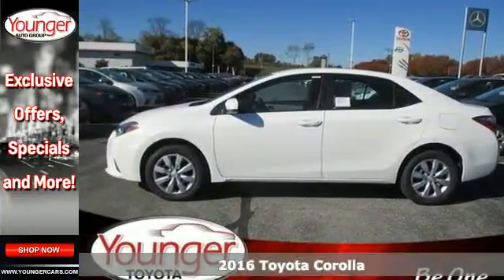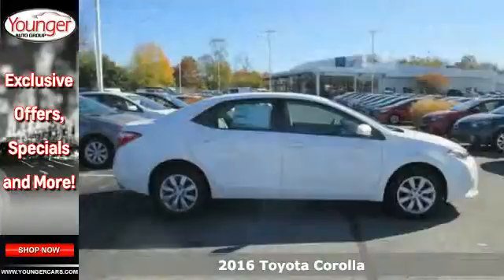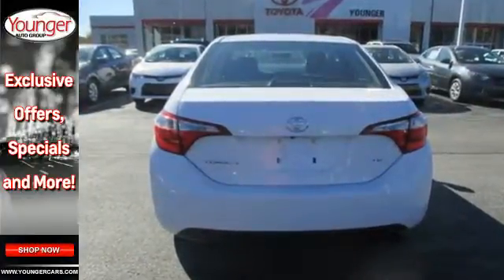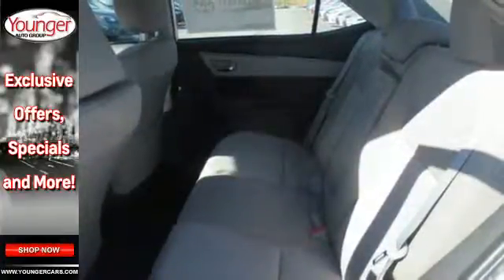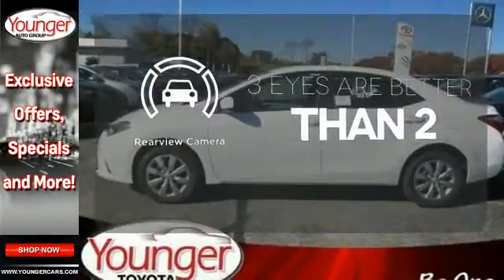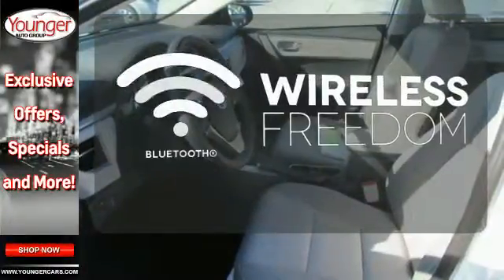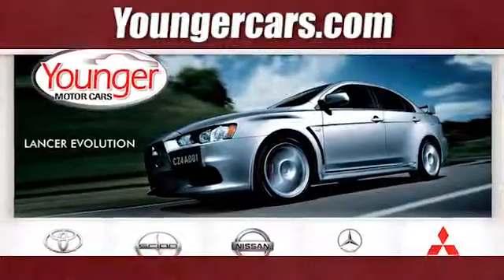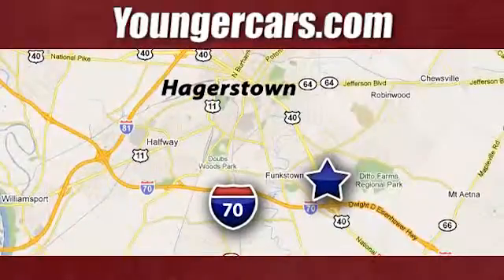2016 Toyota Corolla Winchester-WV Hagerstown, MD V2171300 - SOLD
Year: 2016
Make: Toyota
Model: Corolla
Trim: LE
Engine: 4 Cyl. 1.8 L
Transmission: Variable
Color: Super White
Stock #: V2171300
VIN: 2T1BURHE6GC527686

Be One!

Address:
1945 Dual Highway